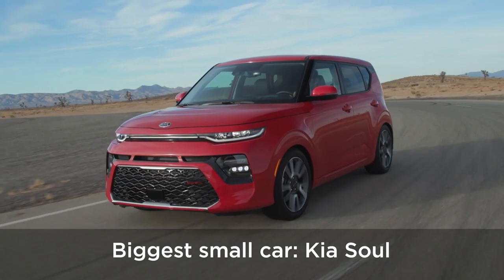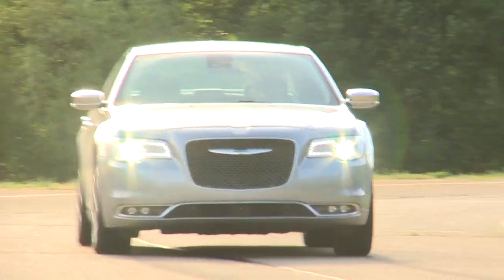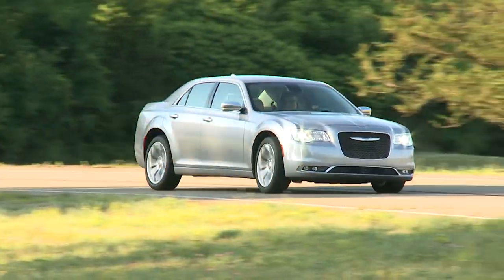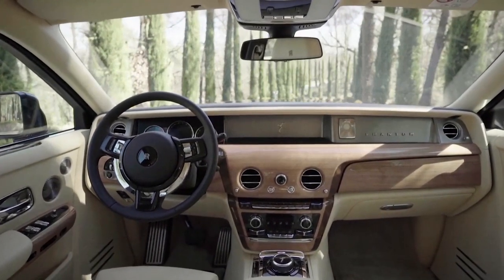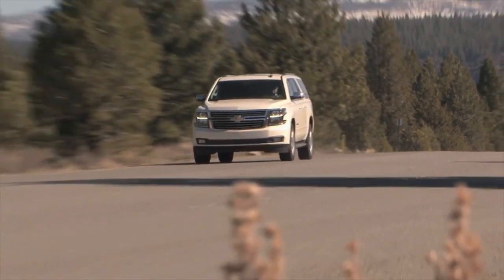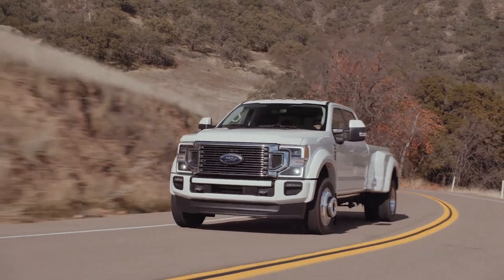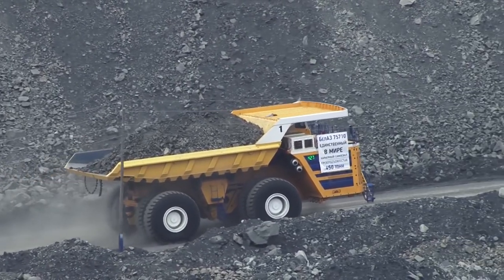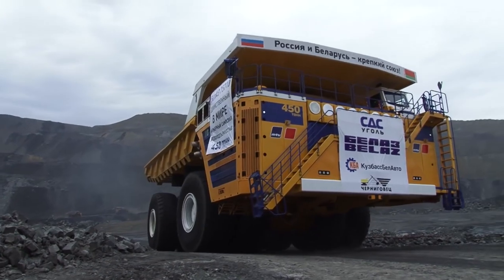These 6 rides are the most barge for your buck | Driving.ca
In something a little different, we've rounded up six vehicles that give you the maximum amount of space for your hard-earned buck, starting with the practical and affordable Kia Soul and capping off with the BELAZ 75710, a massive dump truck with 4,600 horsepower. Fun fact: you can haul 333 Kia Souls in the back of the BELAZ!

Follow Driving!